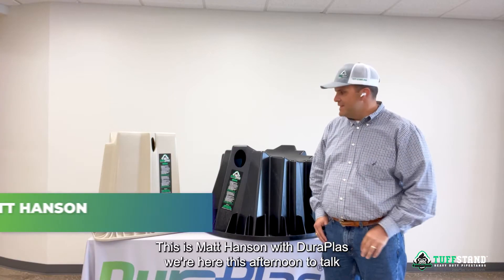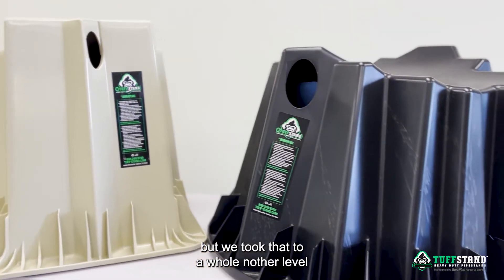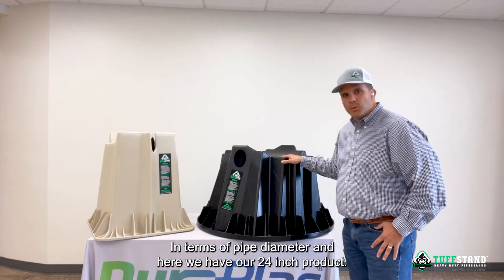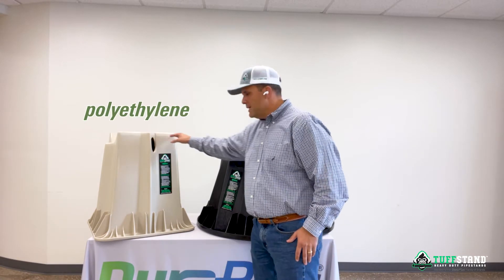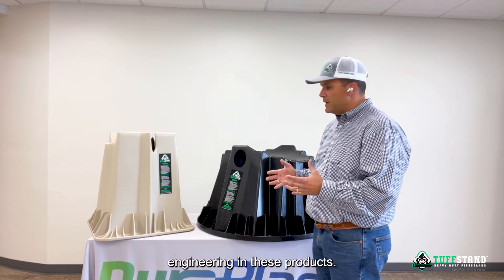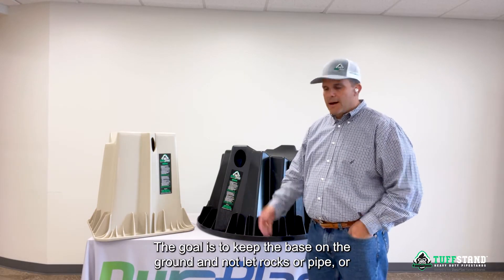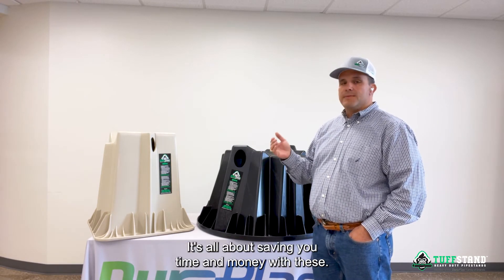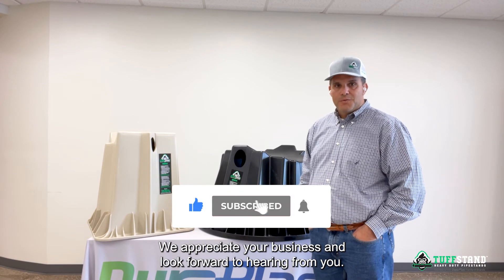Let Us Introduce the TuffStand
The TuffStand by DuraPlas revolutionizes pipeline construction for the energy sector. In today's video, Matt Hanson with DuraPlas introduces the 12" and 24" TuffStand plastic pipe stands. Learn how TuffStand is changing the game by watching the rest of our videos in this series.